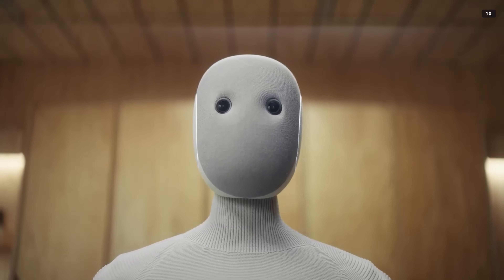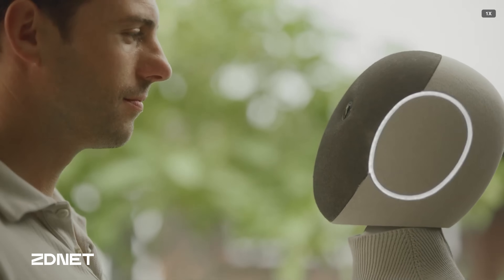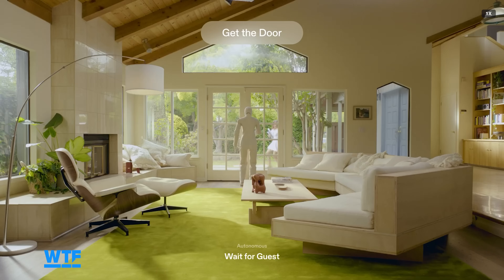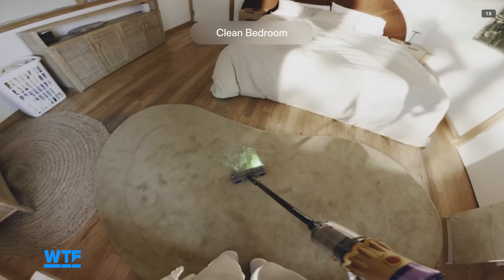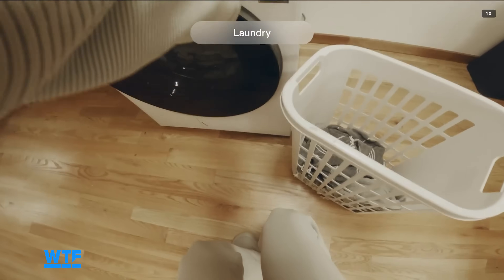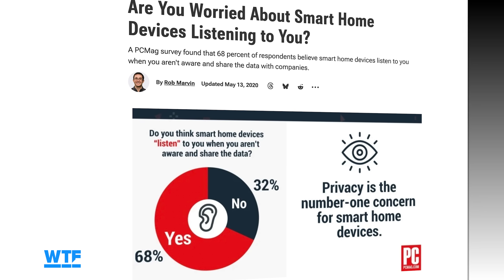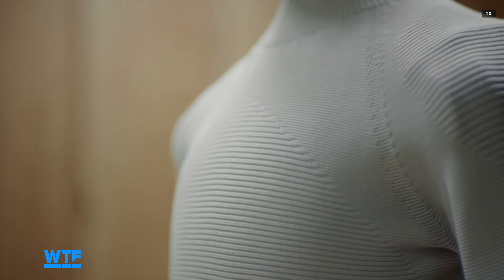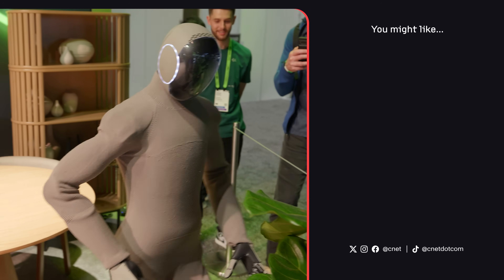Neo Humanoid: AI Housekeeper or Stranger in a Robot's Body? | What The Future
1X Technologies, an AI robotics company, says its Neo humanoid robot is available for preorder. It can act as your housekeeper, but it's not fully autonomous. Here's what that means for early adopters.

Read more about NEO on CNET.com
This $20K Humanoid Robot Promises to Tidy Your Home. But There Are Strings Attached

0:00 Intro
0:18 NEO Details
0:46 Household chores
1:33 Expert Mode
2:51 Preorder information
3:04 Outro